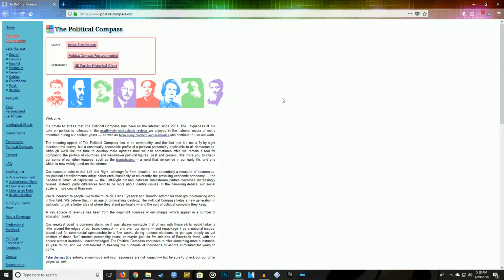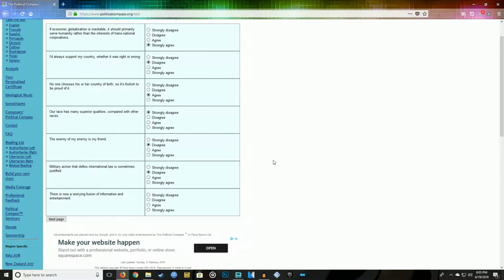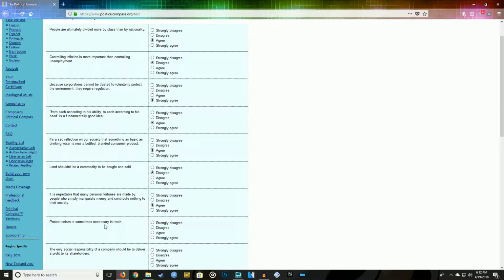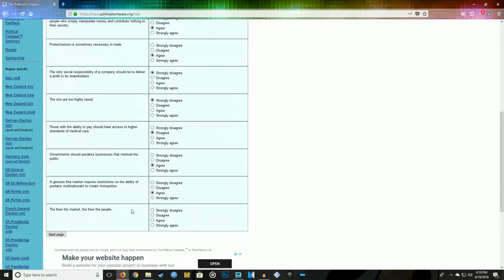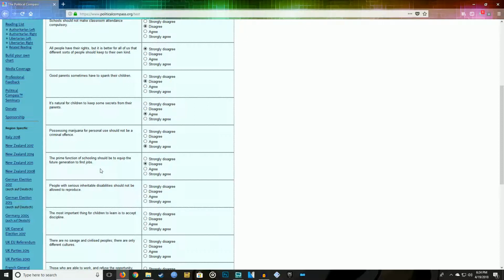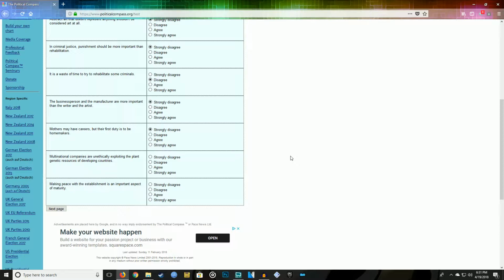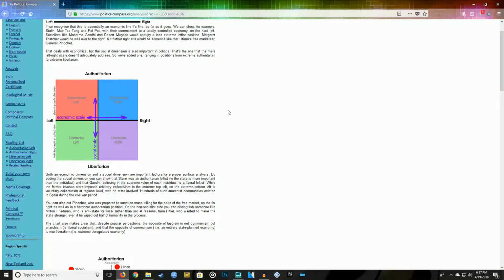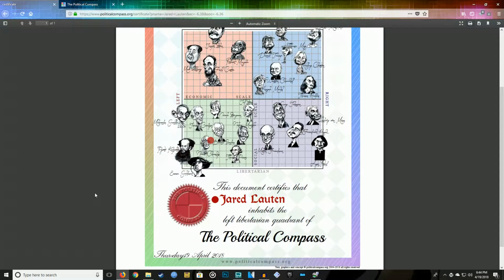Taking The Political Compass Test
Hello, today I thought I'd give a bit of an over view of my political leaning, with a fun little test known as the Political Compass. You can take this test for free yourselves and see where you land on the political spectrum.